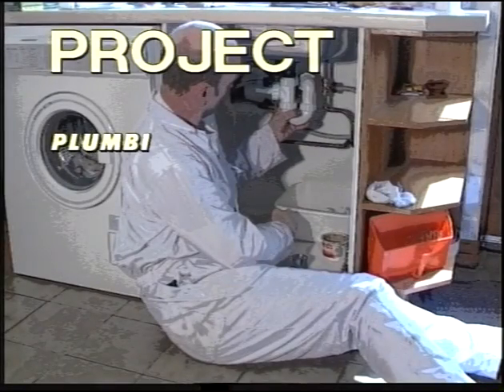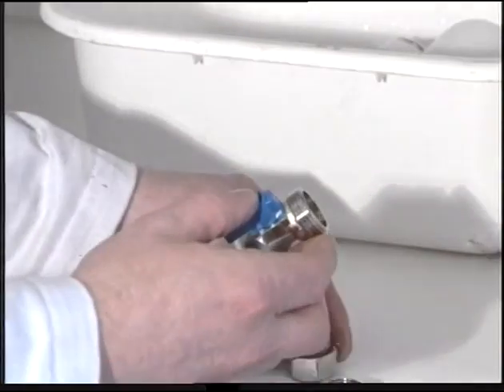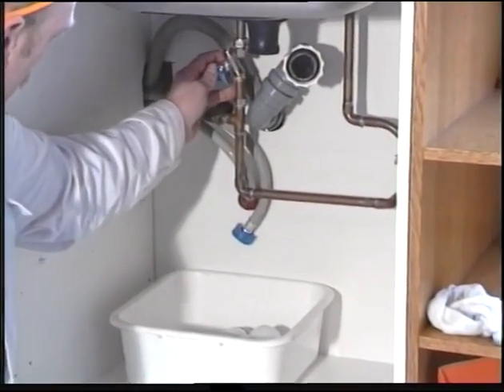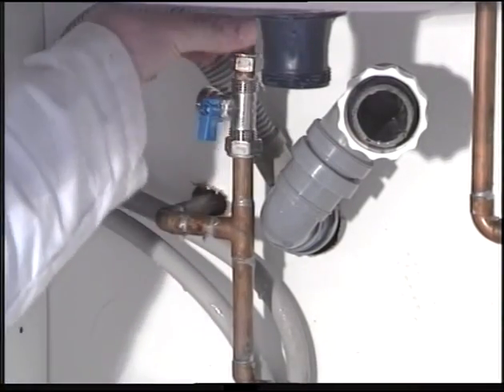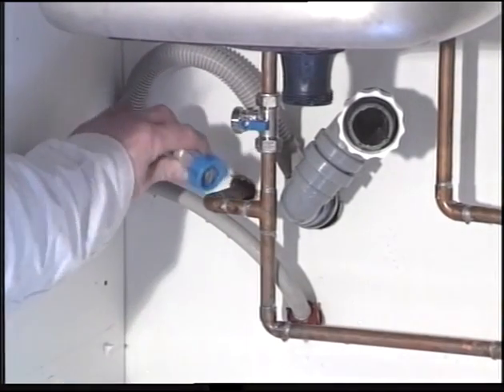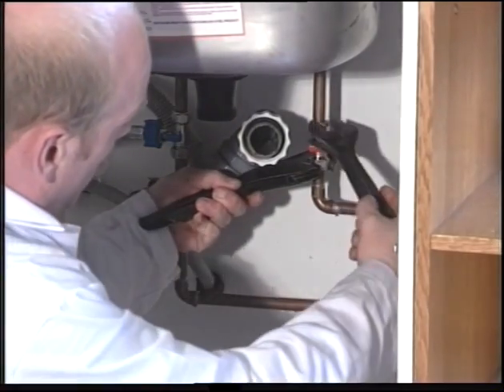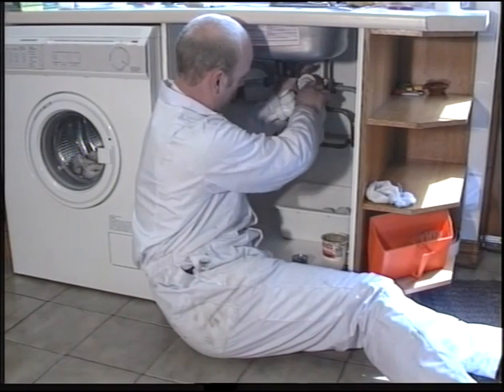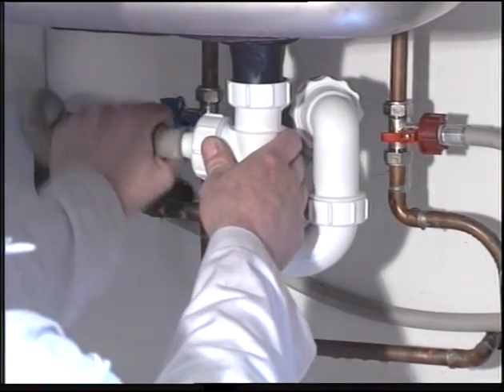Plumbing a Washing Machine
Make sure your washing machine doesn't cause a flood like mine did - tighten it well and use that tape.